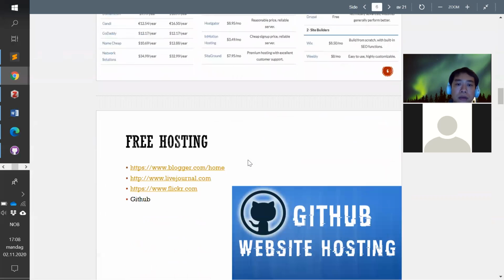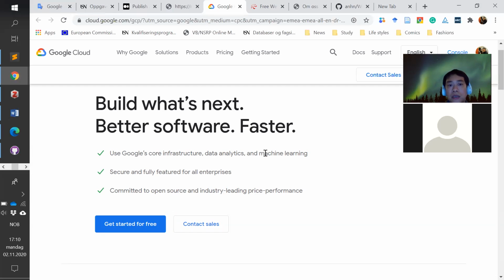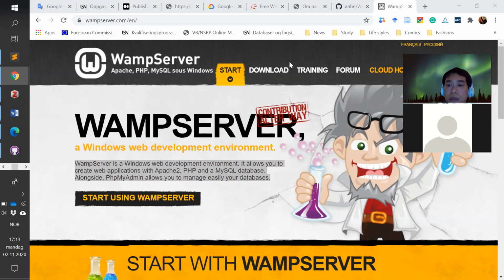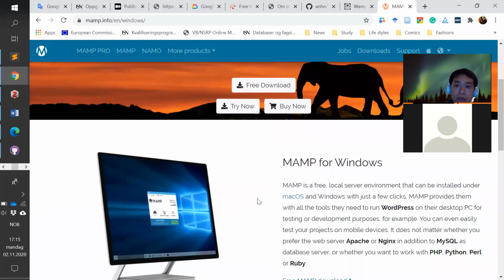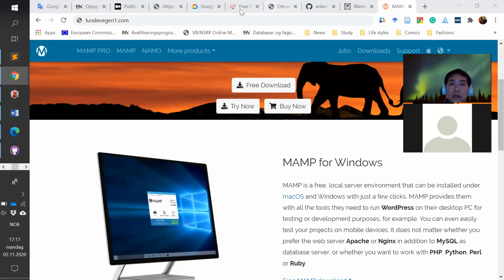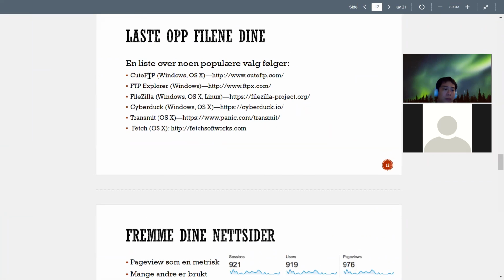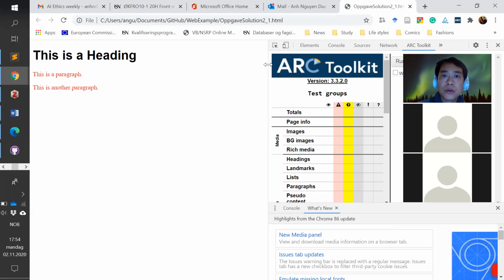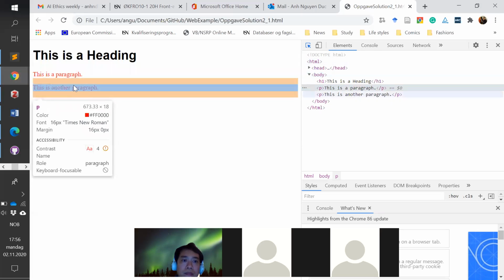ØKFRO 2020_Meeting 8